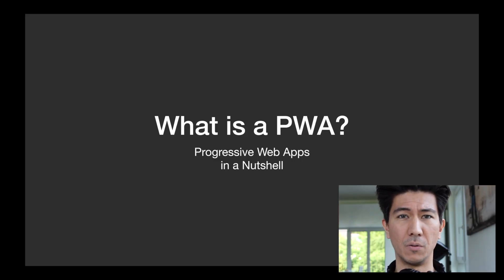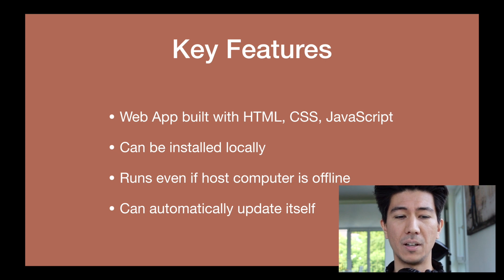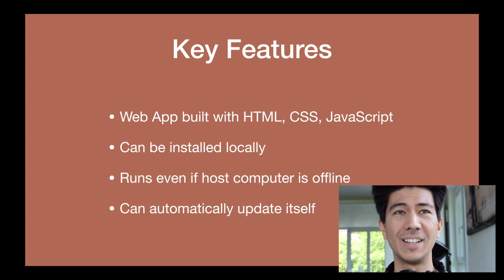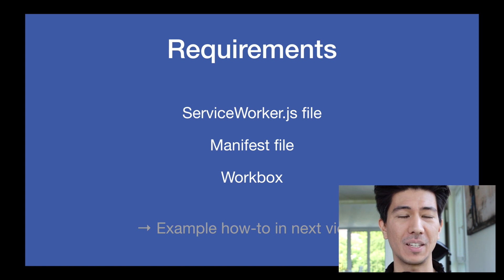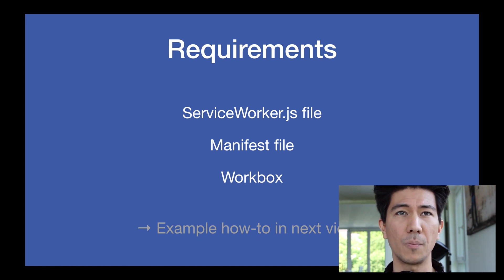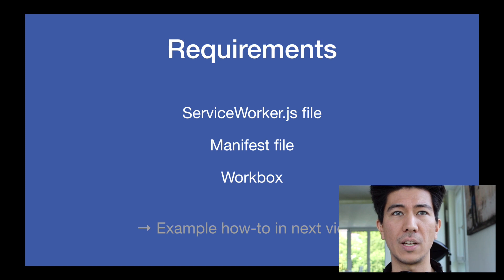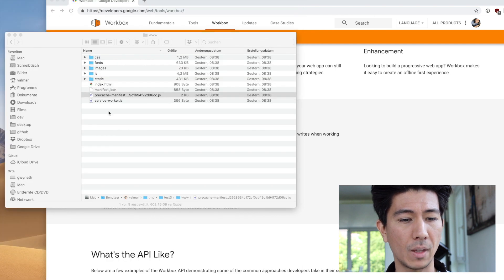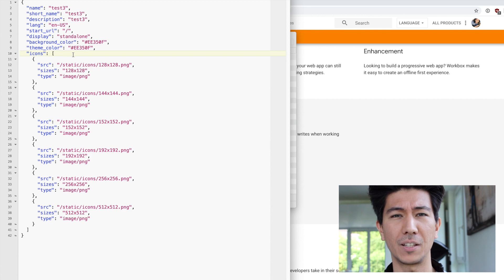What is a PWA? – Progressive Web Apps Beginner Example Tutorial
In this video I will explain the fundamentals of Progressive Web Apps. In the next follow-up video we will look into a basic PWA example setup.